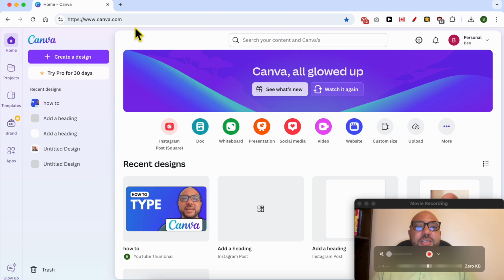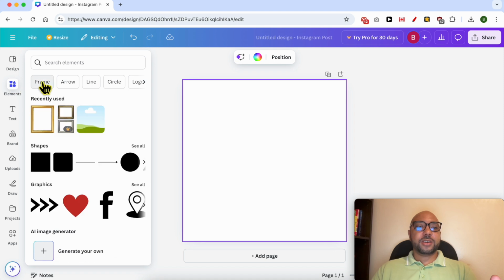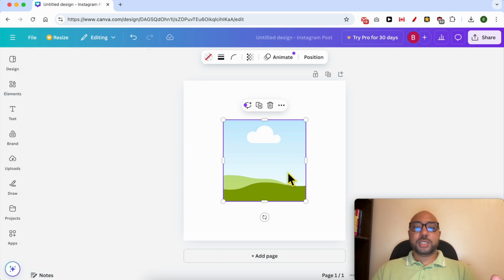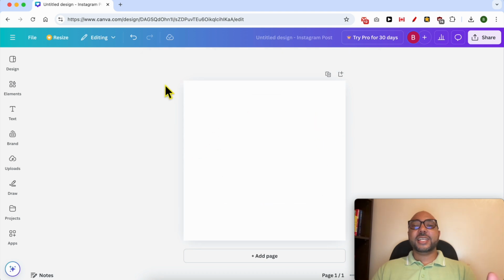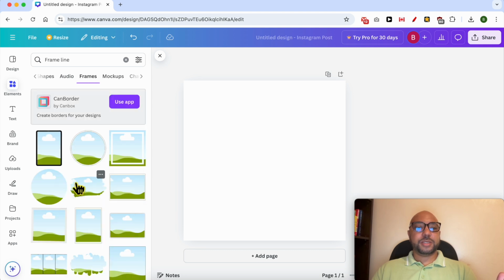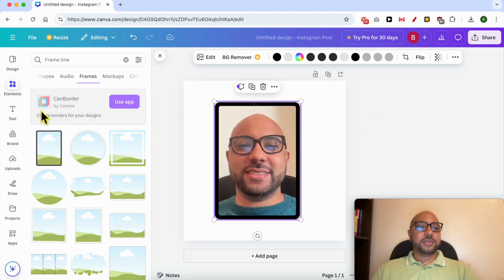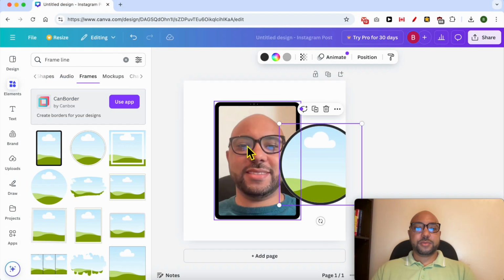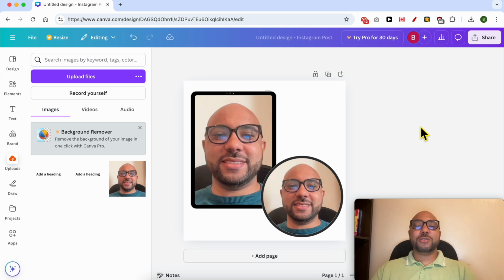How To Frame In Canva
In this video, I will show you how to frame in Canva, allowing you to create stunning visuals for your projects. To start framing in Canva, first, access the Canva website at canva.com and create a new design.

Once your design is open, select your preferred template, then navigate to the Elements section. Click on Frames and choose a frame type from the list. In this tutorial, I’ll use a rounded frame to add a unique touch to my images.

To do this, simply drag and drop your picture into the frame, and you’ll see that it now has rounded edges. This is just one of the many creative ways you can frame in Canva.

Next, let's explore other frame options. Go back to Elements, click on Frames, and try out different types, like the black frame. You can easily insert your images into any frame, enhancing your design's aesthetic.

If you’re eager to learn more about how to frame in Canva and other essential Canva skills, I invite you to join my free Canva Essentials online course. You’ll discover how to get started with Canva, including basic operations like adding text, backgrounds, audio, and video.

You will also learn advanced features, such as uploading custom fonts, rotating text, and image editing techniques, including cropping and flipping images. Plus, I cover animation, video editing, creating YouTube thumbnails, team collaboration, and exporting tips.